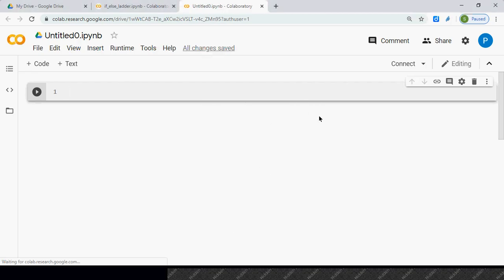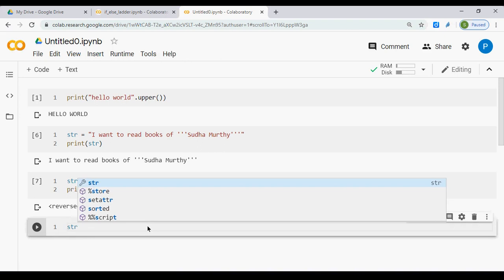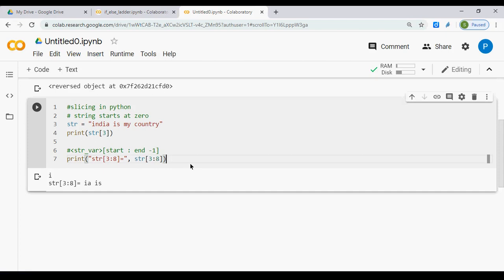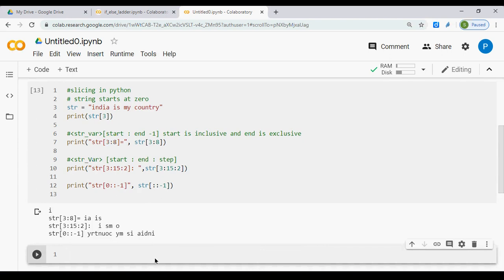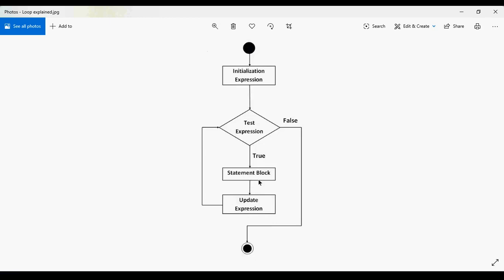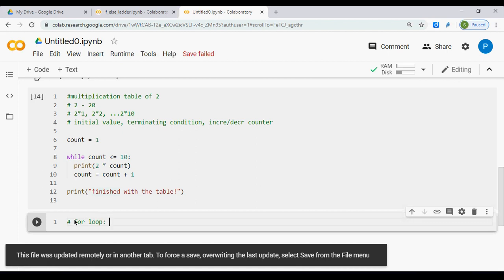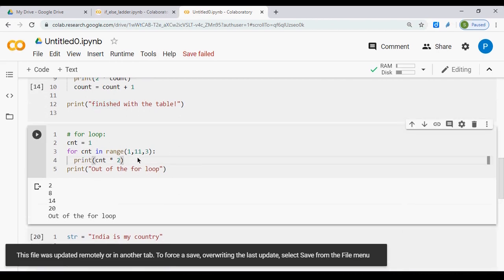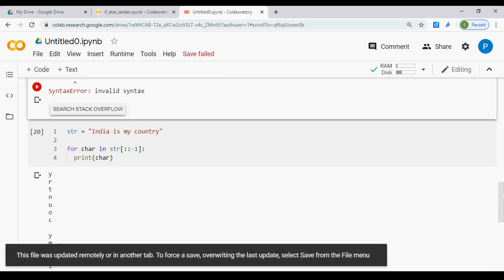Python Control Structures - Loop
String slicing and for loops